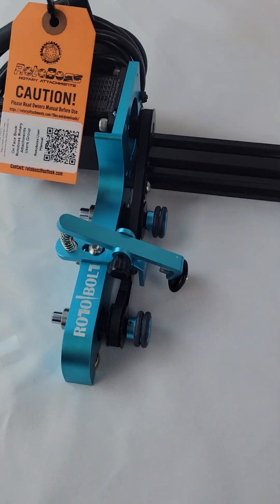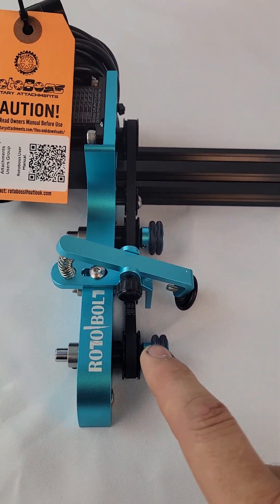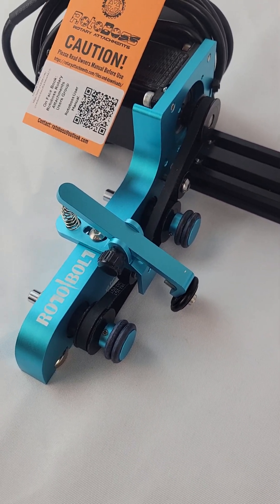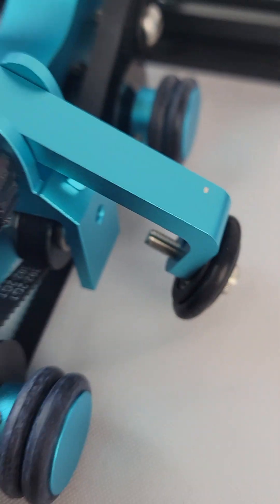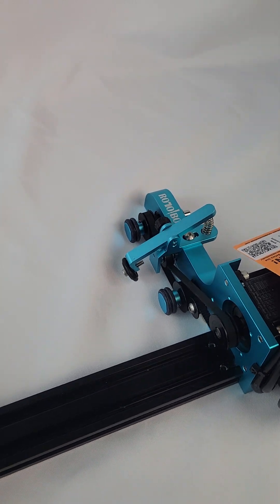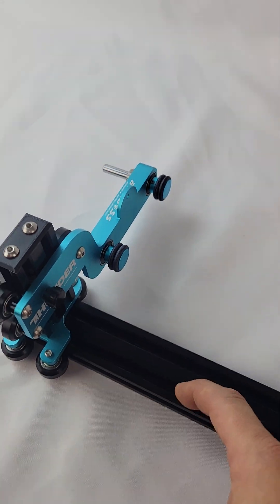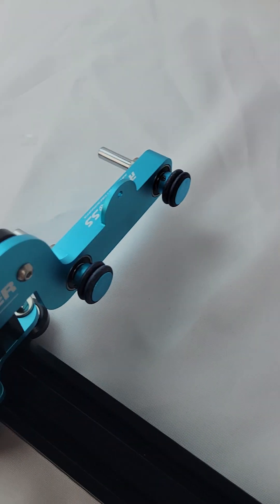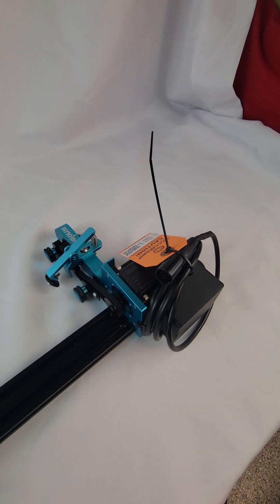Rotobolt overview and a look at the features and specs.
Thunder Laser Rotobolt Overview